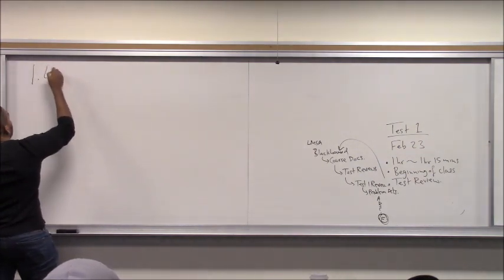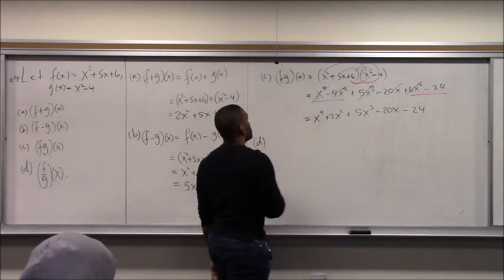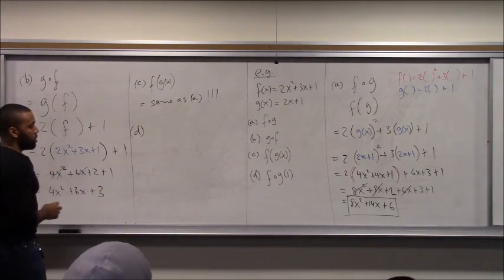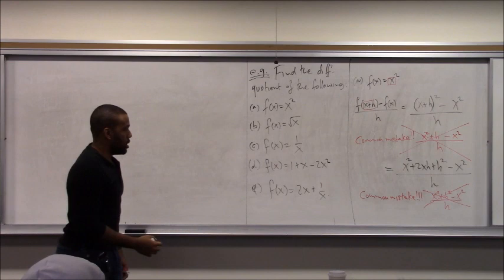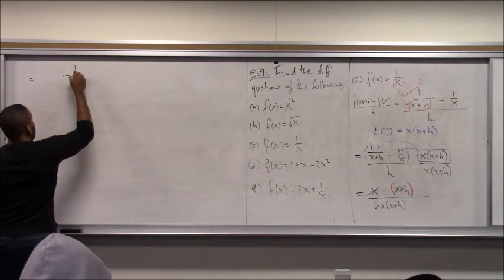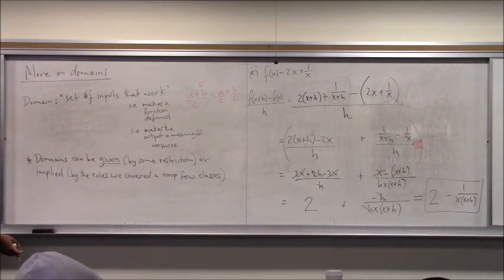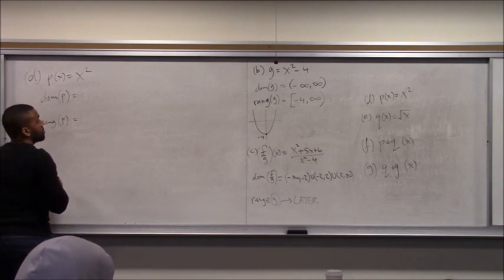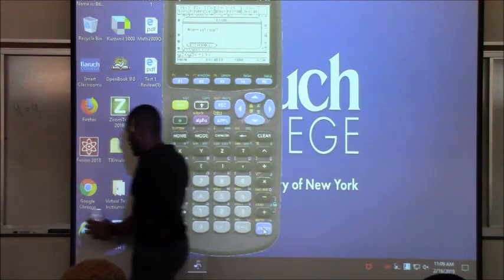Math 2003 / 2009 Lecture 6 - The Difference Quotient; Combinations and compositions of functions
We talk a lot about functions (again!) in this lecture. We cover how to combine functions with addition/subtraction/multiplication/division and then we talk about function composition.

We then look at the all-important difference quotient. We compute the difference quotient for several examples.

At the end of this lecture, we discuss finding the domains and ranges of functions obtain through combinations or compositions. As we do this, we learn an important adage: "simplifying does NOT fix the domain!" You can watch to see what that means.